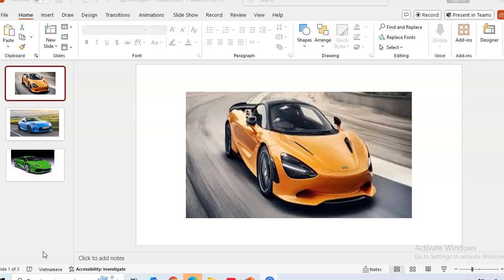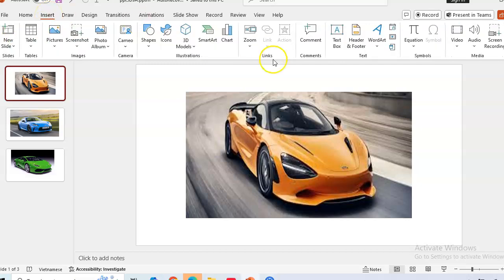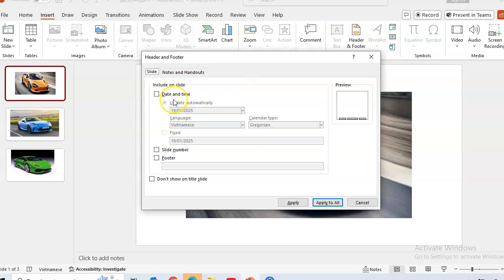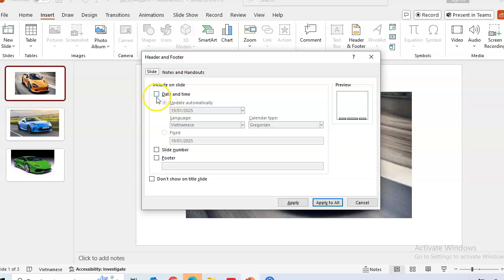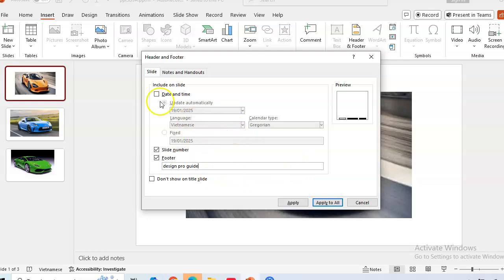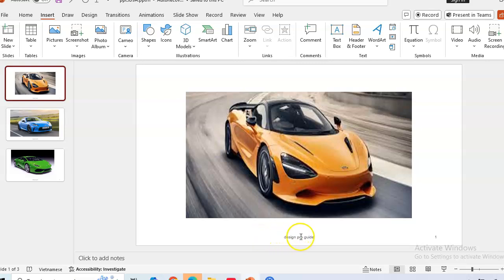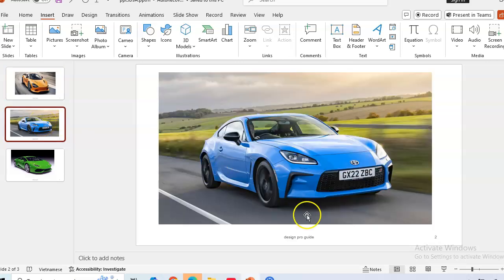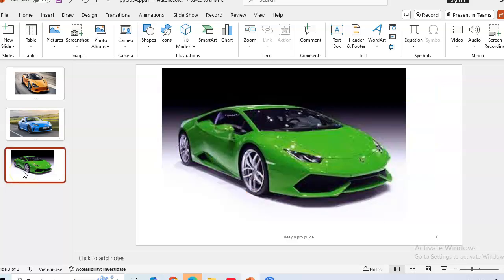How To Add Header And Footer In Powerpoint Presentation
In this tutorial i will show you How To Add Header And Footer In Powerpoint Presentation